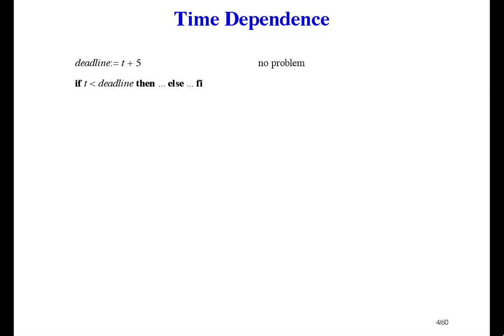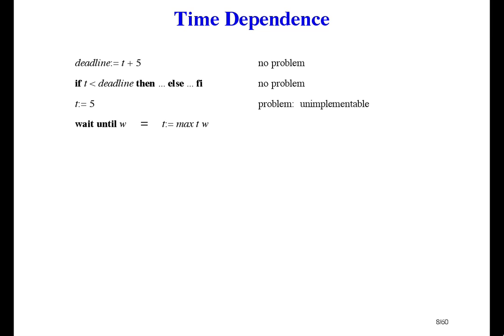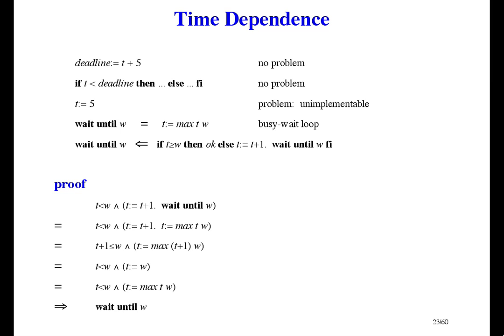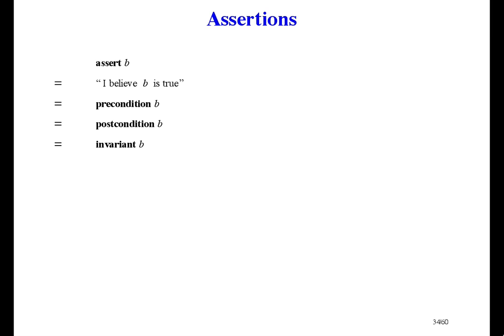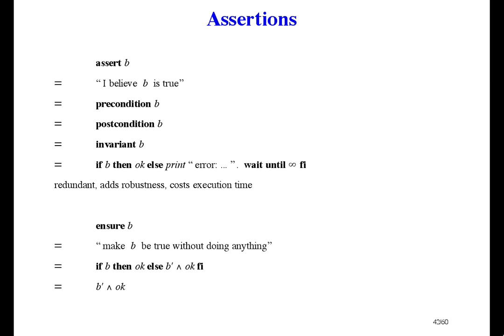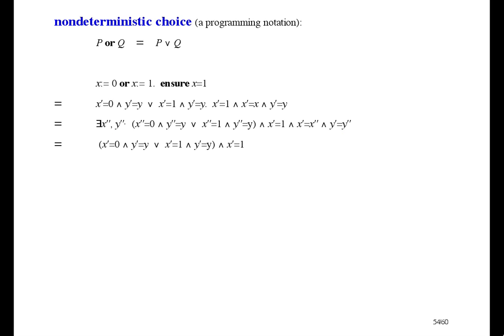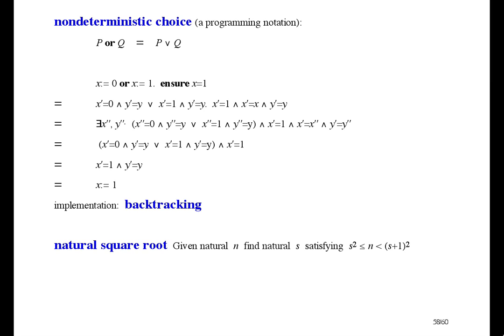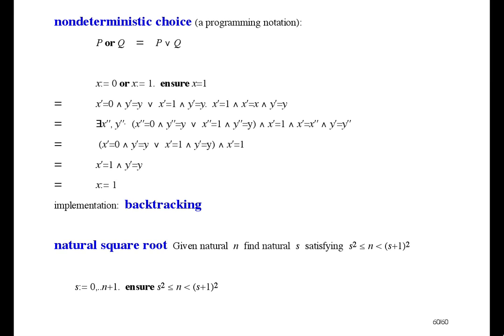Formal Methods of Software Design - Time and Space Dependence and Assertions [18/33]